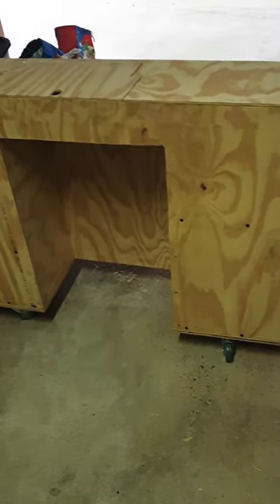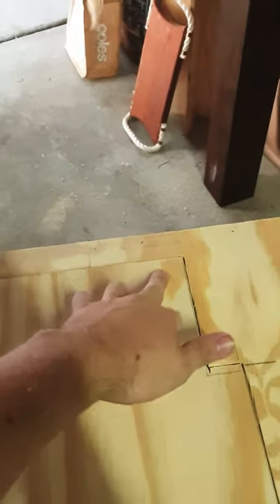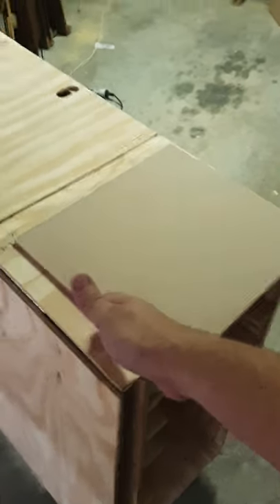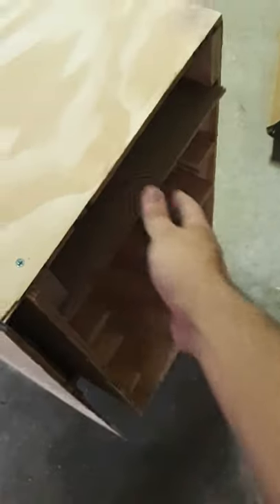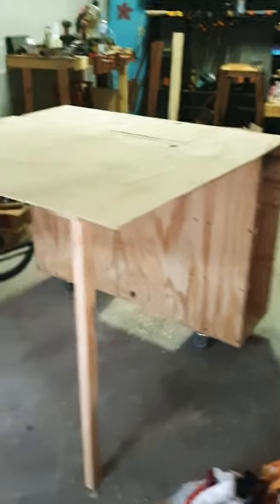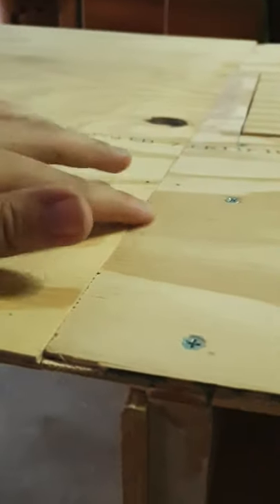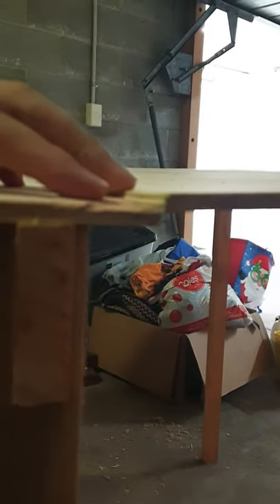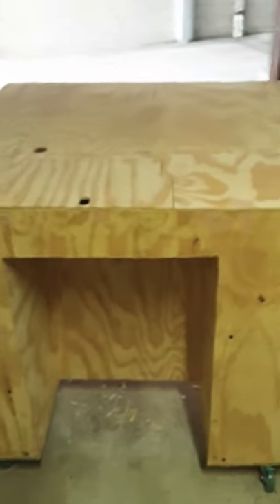Sewing Table Progress